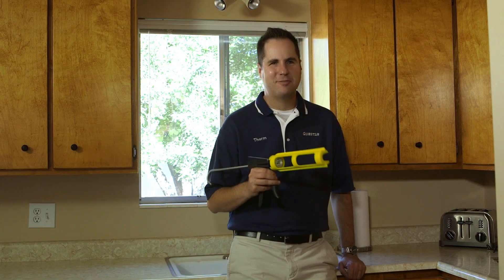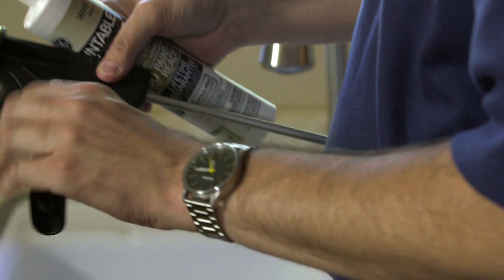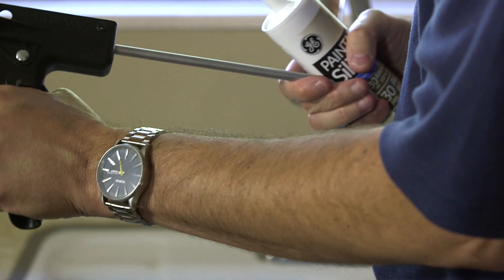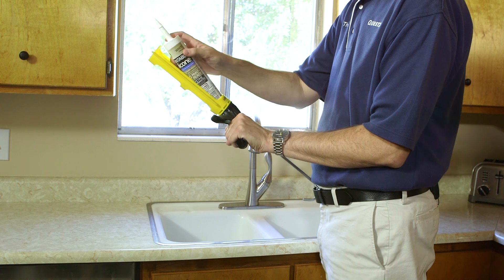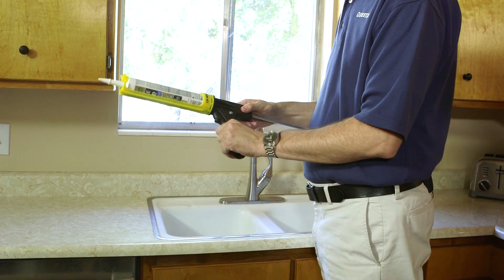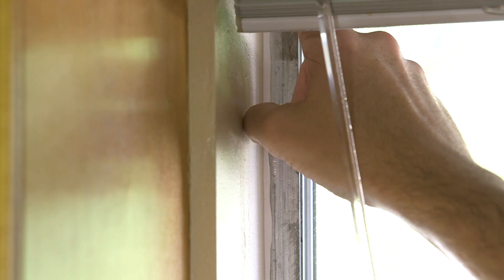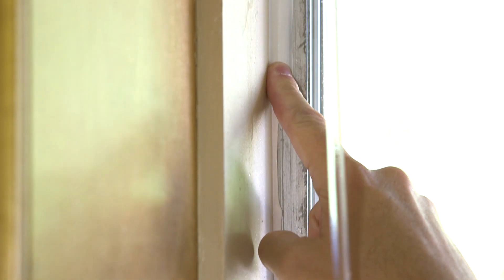Therm Tip: Caulk windows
ThermWise efficiency tip: Caulk windows